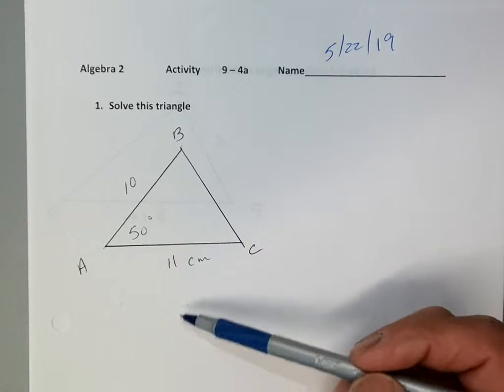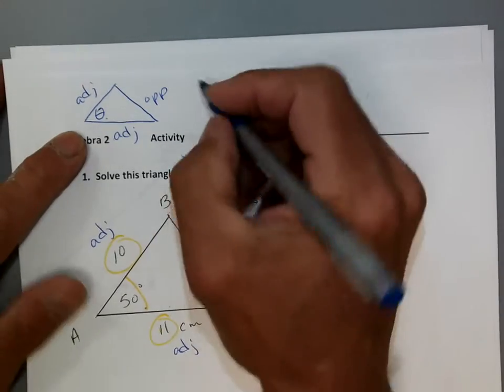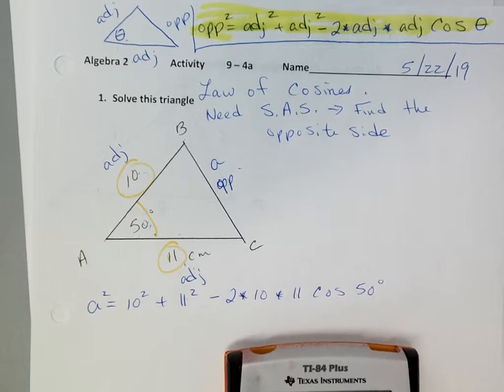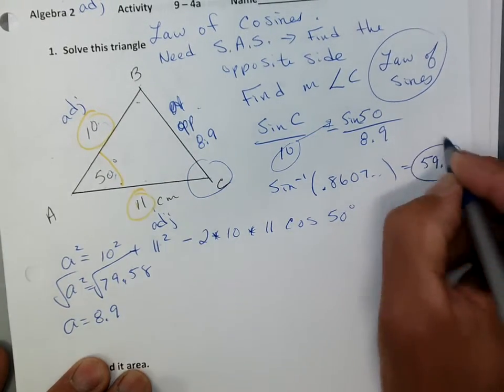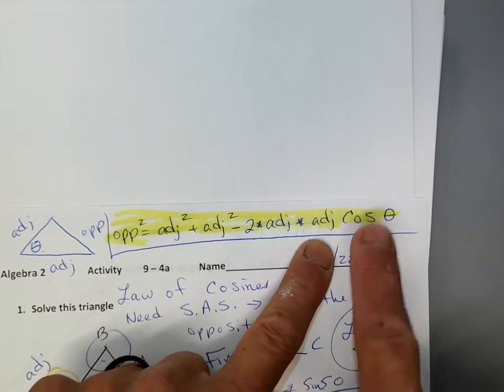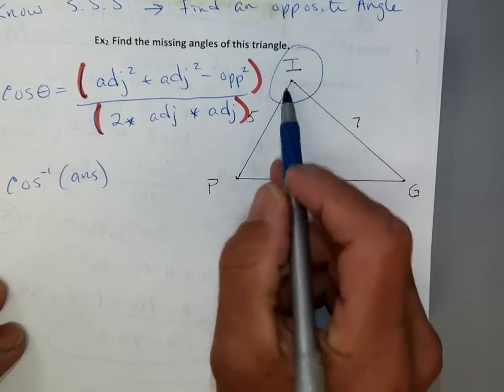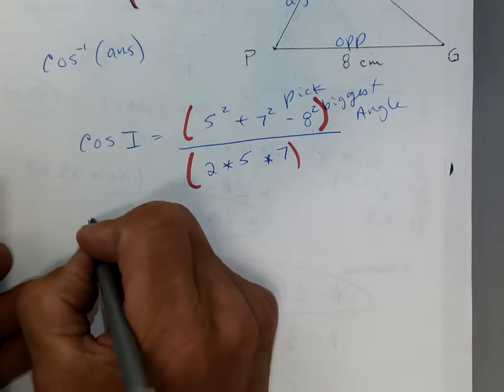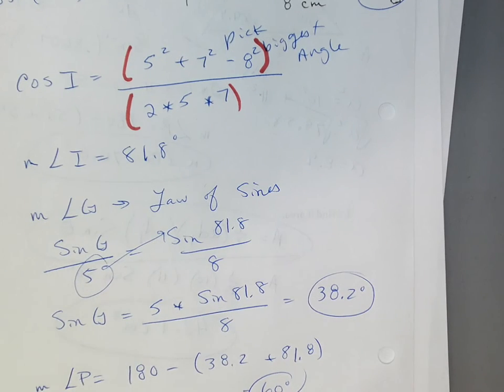9 4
Description